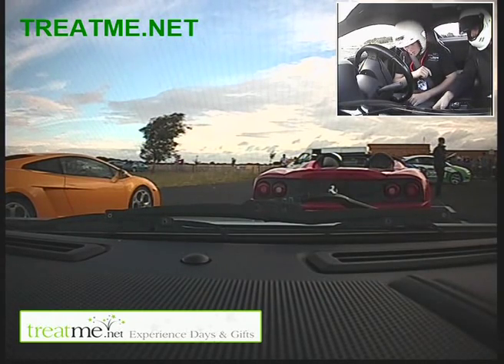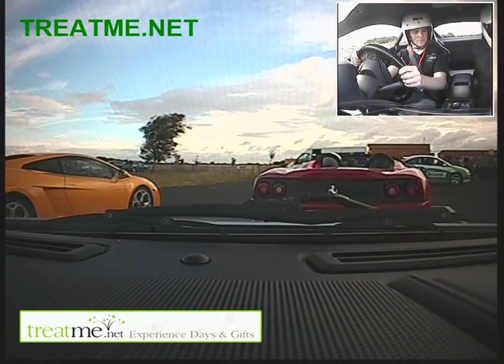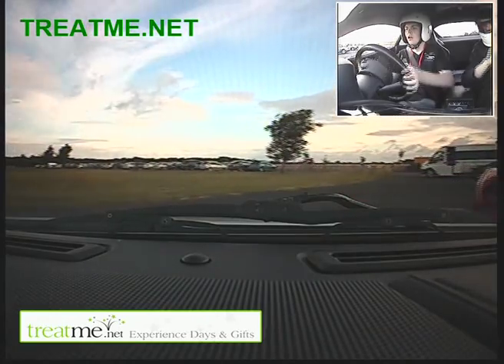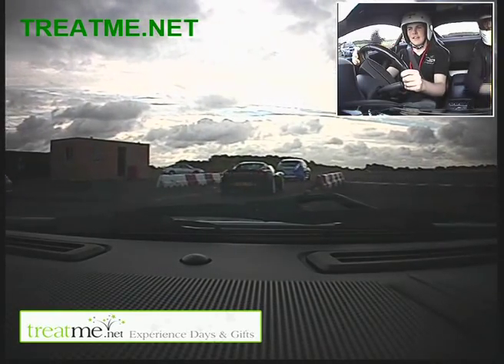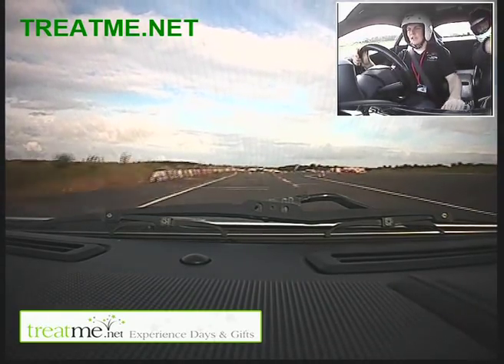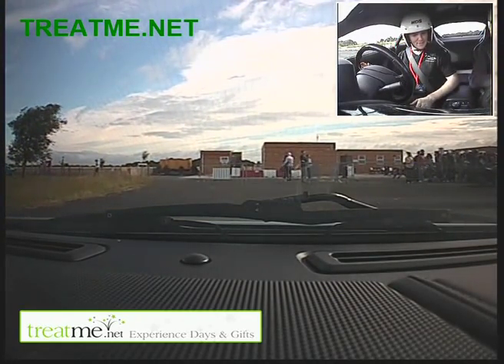My Aston Martin Drive!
This is the in car footage from my Aston Martin Drive in Stafford! The day was amazing even if completely nerve-racking to be driving a £120,000 Vantage!

An amazing experience i would recommend everyone to do!